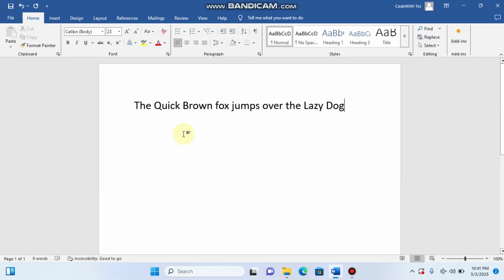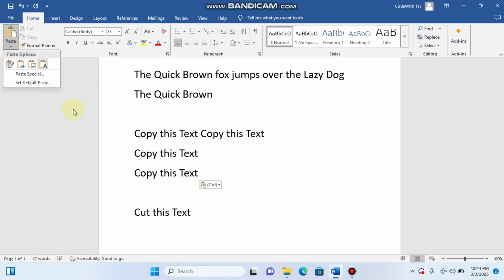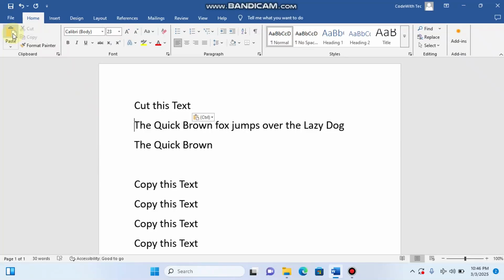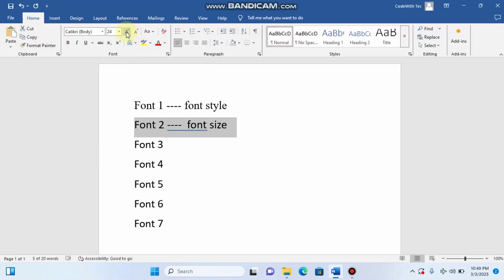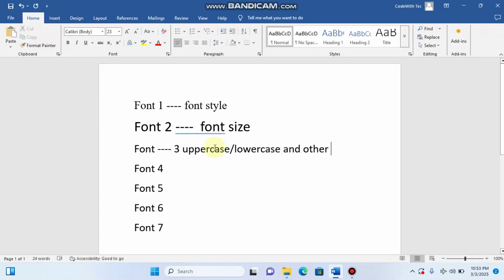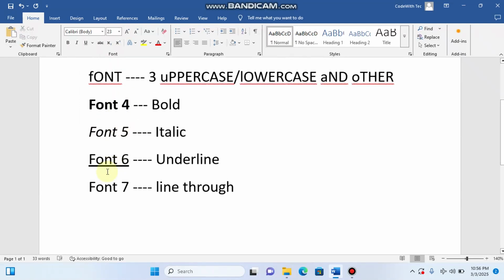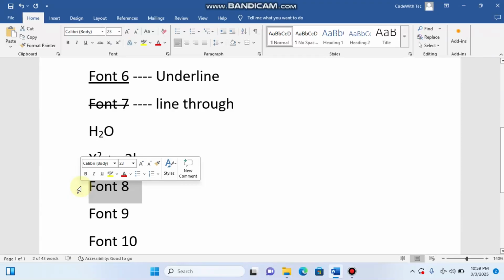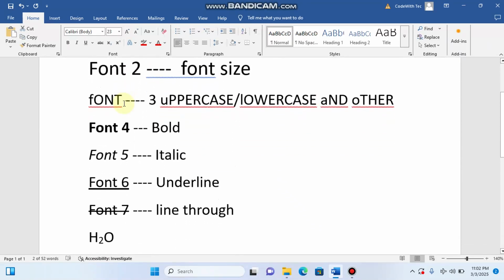"Microsoft Word Tutorial: Beginner to Advanced - Lesson 3 🚀"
Welcome to Lesson 3 of our Microsoft Word Beginner to Advanced tutorial series! In this video, we’ll dive deeper into essential Word features to help you improve your document formatting, productivity, and efficiency. Whether you're a beginner or looking to refine your skills, this lesson will guide you step by step.

🔥 What You’ll Learn in This Lesson:
✅ Advanced text formatting & styles
✅ Working with tables & layouts
✅ Headers, footers, and page numbers
✅ Using templates & themes for professional documents
✅ Essential shortcuts & time-saving tips

📌 Watch the full series here: [Playlist Link]